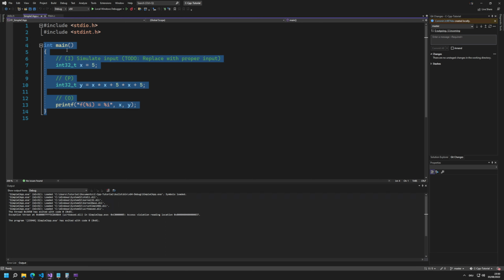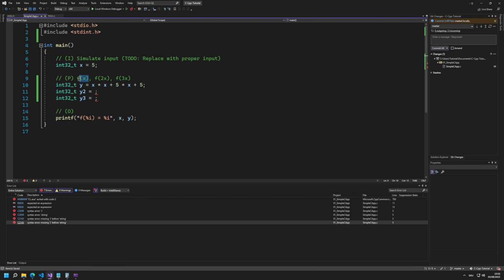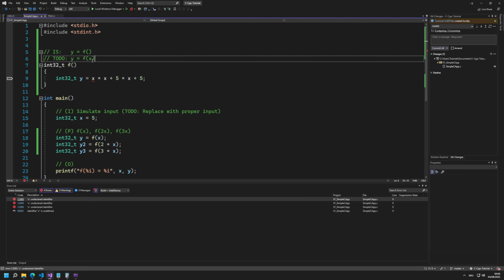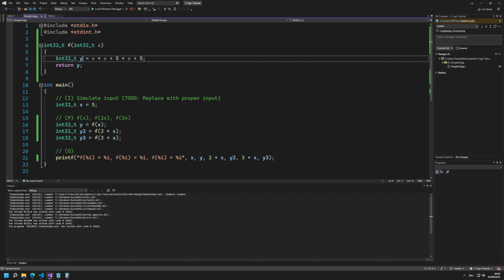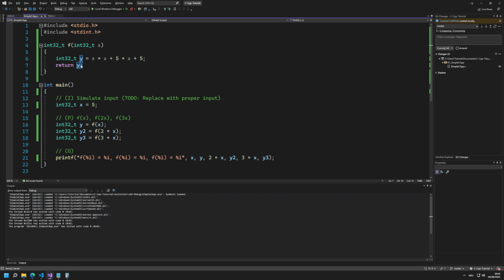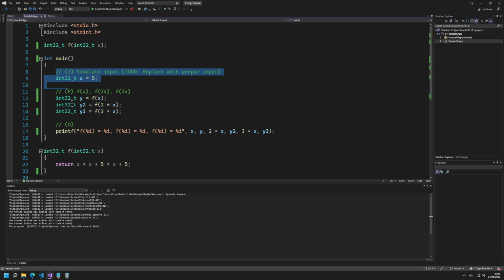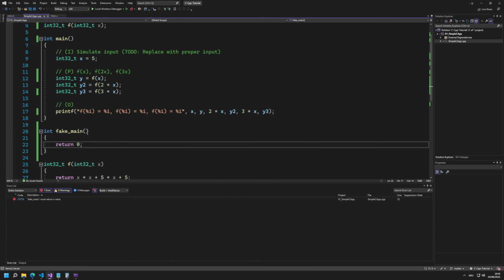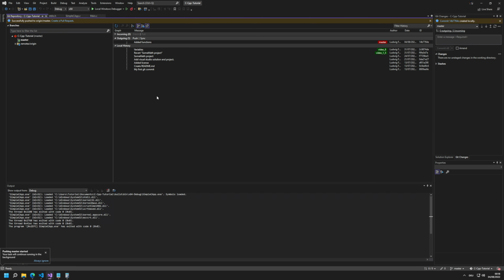0x08 - Functions | C/C++ Beginners Tutorial